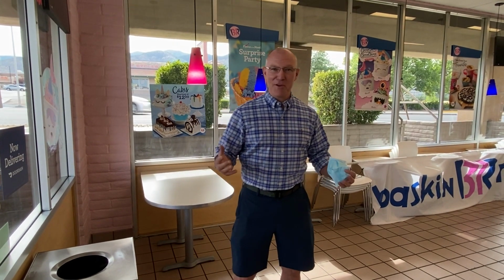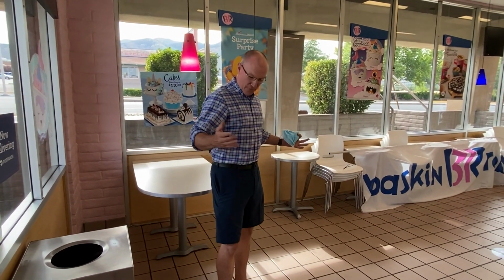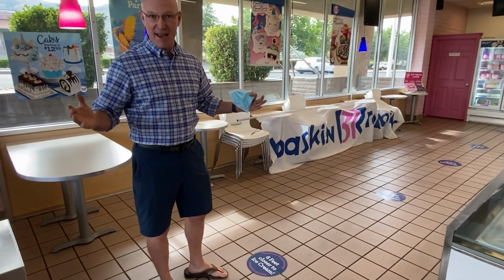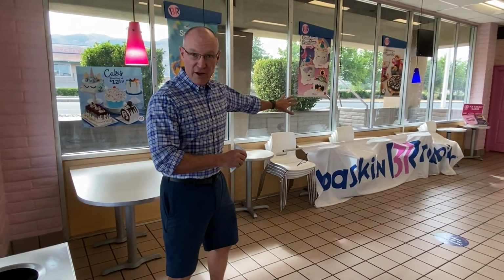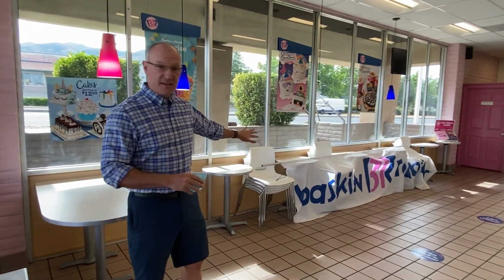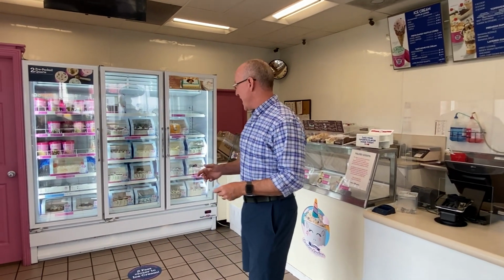COVID: A New Mexico Business Owner's Perspective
As the next Bernalillo County Commissioner for District 4, Walt Benson has a unique perspective on leading our county through this unprecedented times.